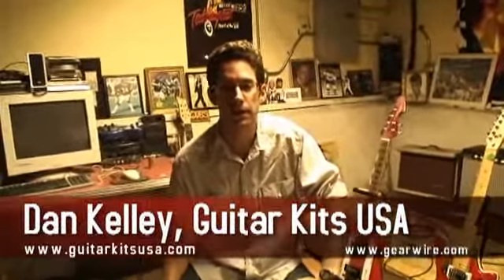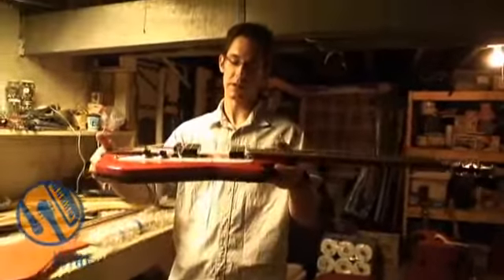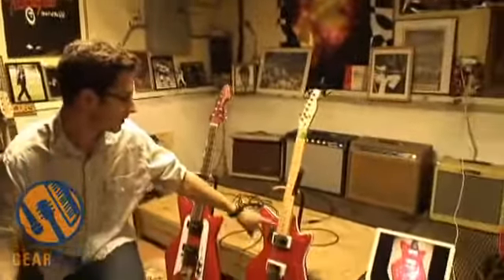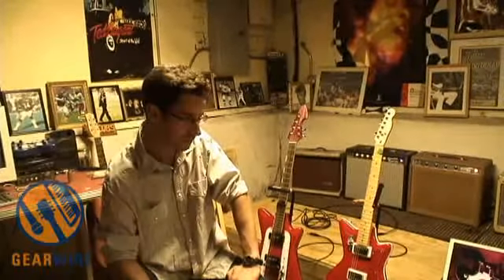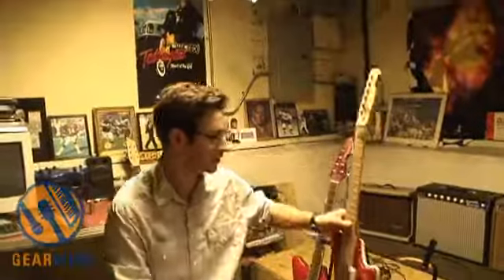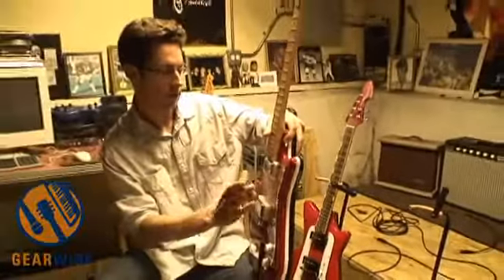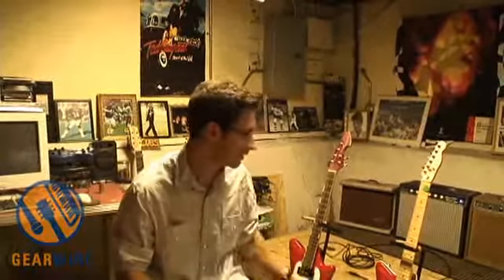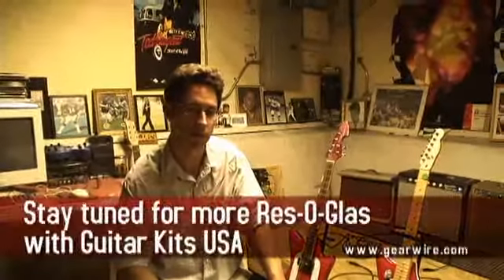Guitar Kits USA Res-O-Glas Guitars Make It All Come Together Rather Nicely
Guitar Kits USA has a nice little secret down in the basement. No, it's not as gross as it sounds; in fact it's pretty cool. Res-O-Glas Guitars allow you to bring together disparate, salvaged guitar goodies and create your very own version of guitar perfection.